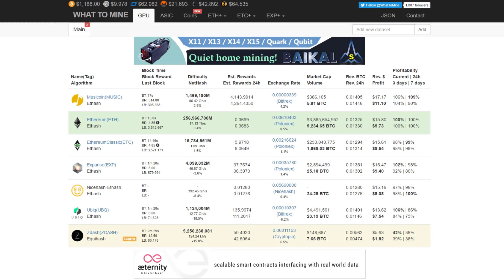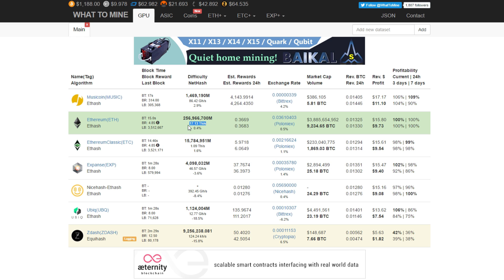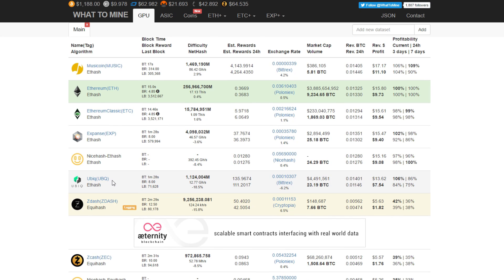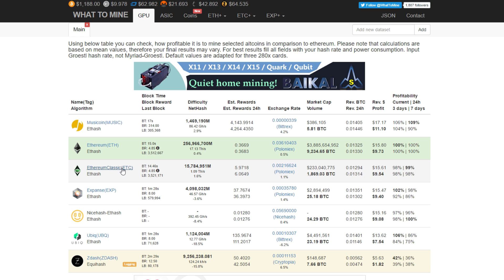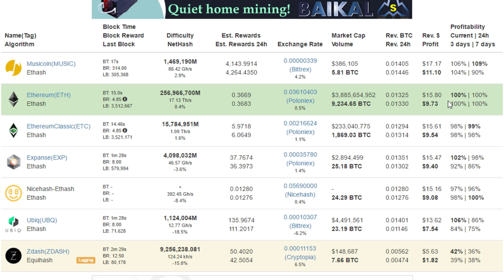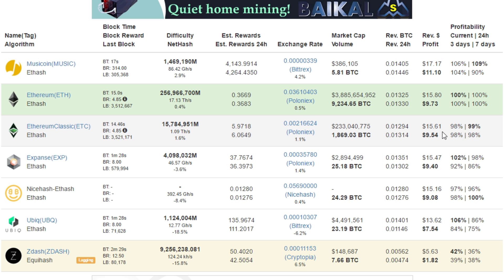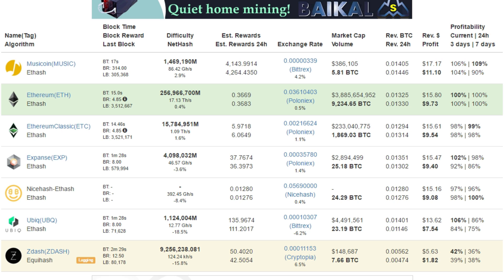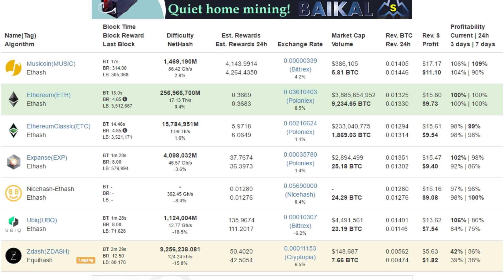What will happen after Ethereums PoS and The AMD Vega?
Today i talk about what i expect of what will happen when Ethereum switches to Proof of Stake and the AMD Vega that should only cause a 25% decrease in profit over time. Just look at the video or hang out

The $239.99 ASUS ROG STRIX RX480 8GB OC Edition:
A badass silent/fast/longlasting mining card.